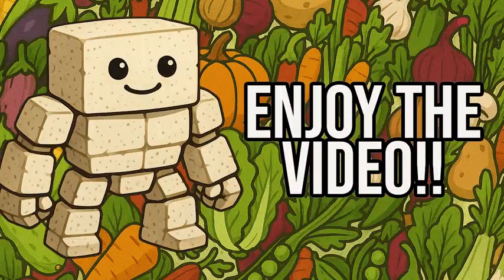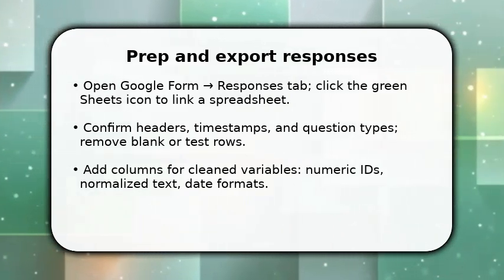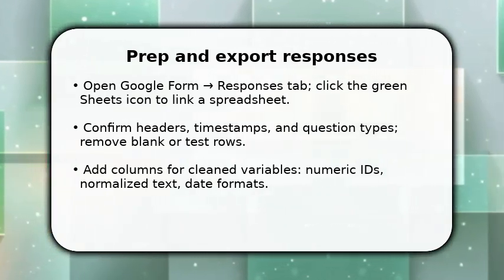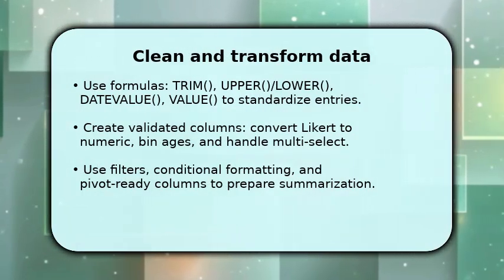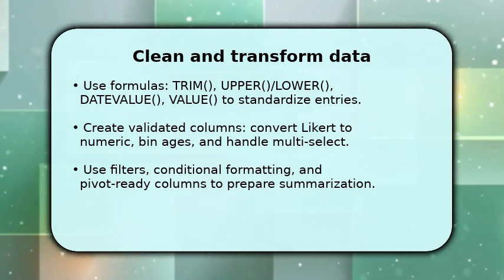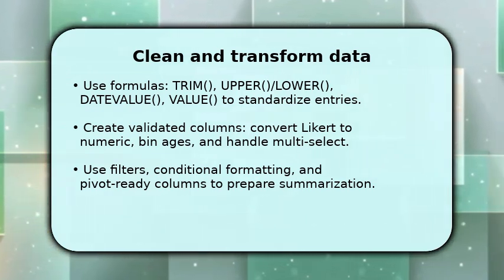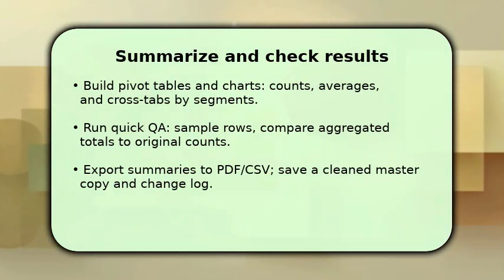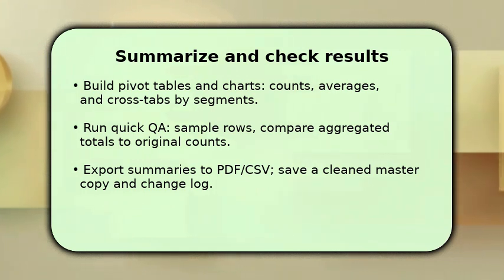How to Analyse Google Forms Responses - Step by Step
How to Analyse Google Forms Responses - Step by Step | 🔒 Surfshark VPN Deal — Stay private and secure. $1.99/mo + 3 Months Free ▸

Dive into the world of data analysis as we guide you through a step-bythy process for interpreting Google Form responses. Discover techniques to organize, visualize and draw meaningful insights from your survey results with our comprehensive tutorial.

Google Form Analysis, Data Interpretation Guide, SurveyResultsInsight, GoogleFormsTutorial, StepByStepAnalysisMethod, OrganizingFeedback, VisualizeResponses, InterpretingFormantResponse, OnlineGuideToAnalyzeGF, LearnDataMiningFromForms, SurveyInsightStrategies